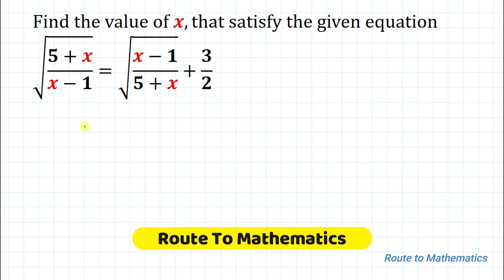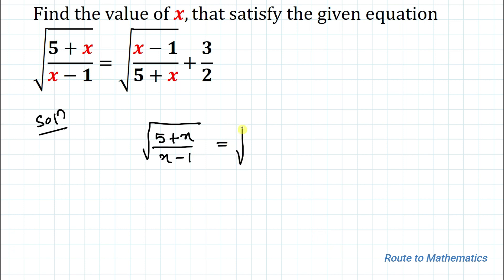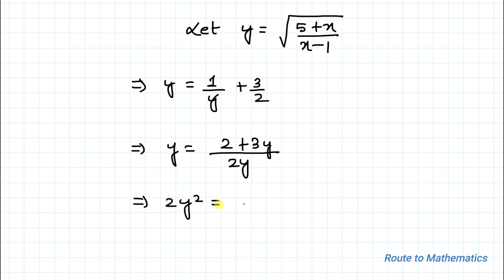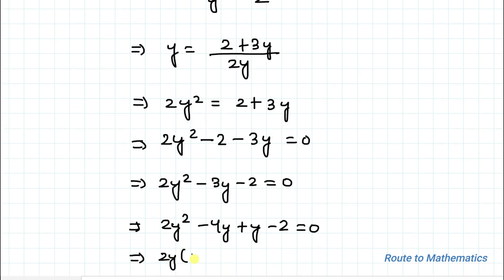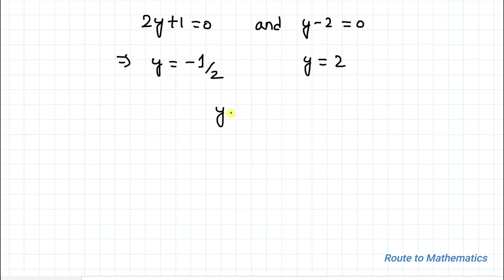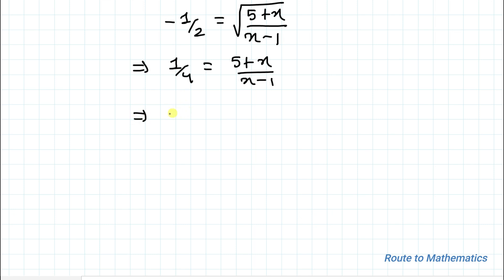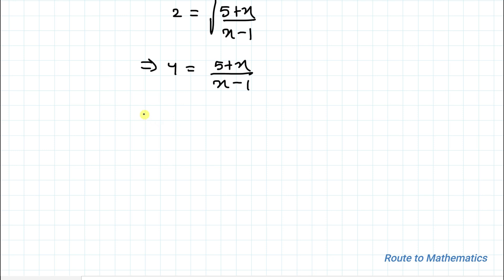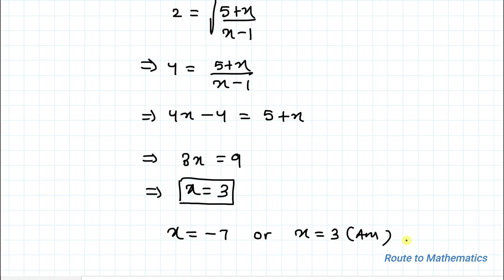Can you Solve This Equation For x ?